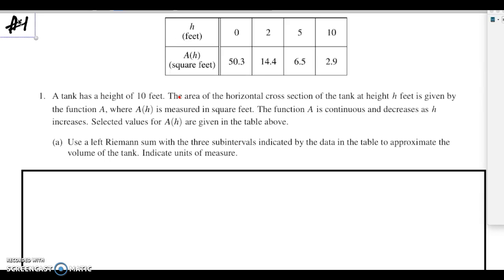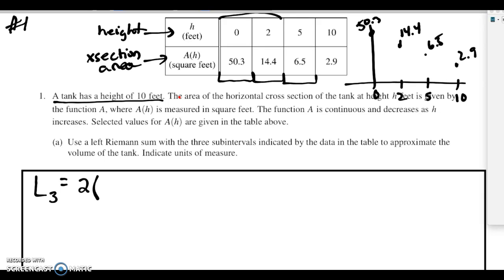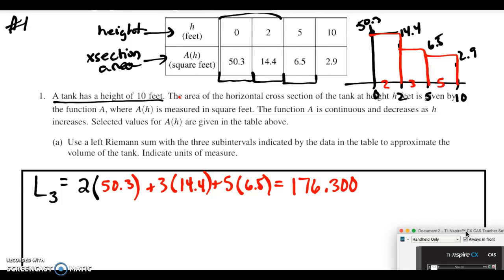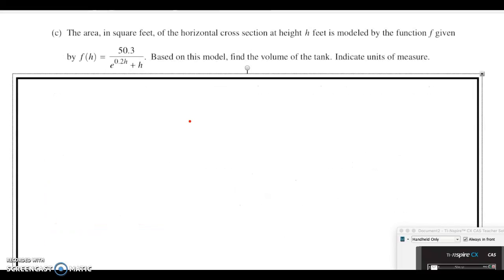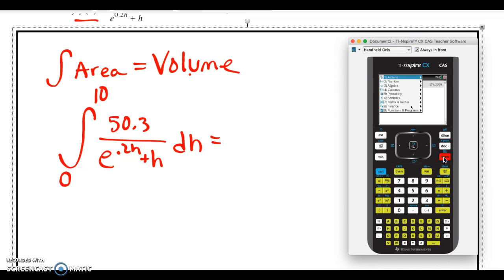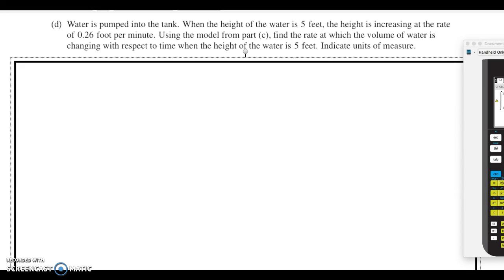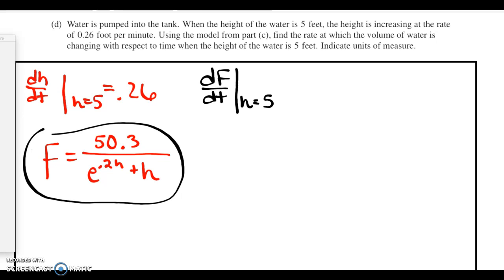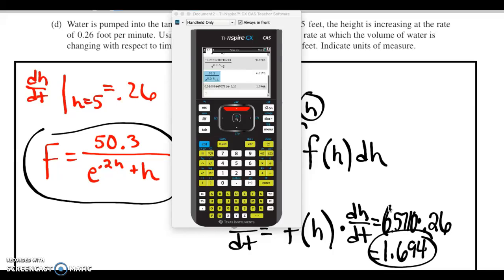ap 2017 1